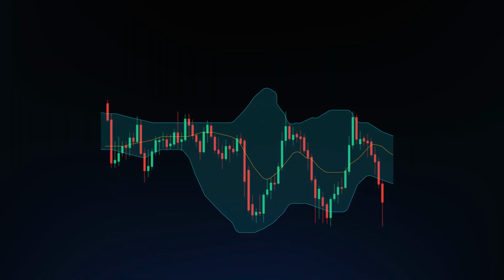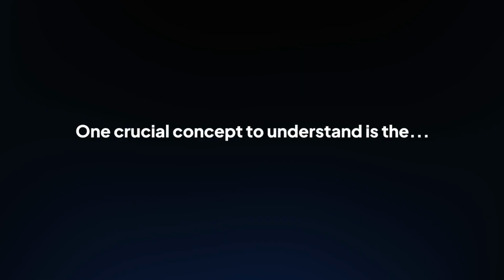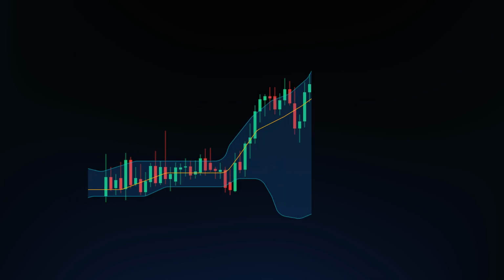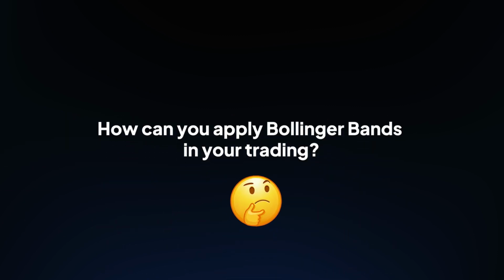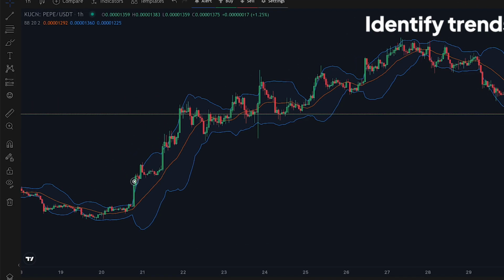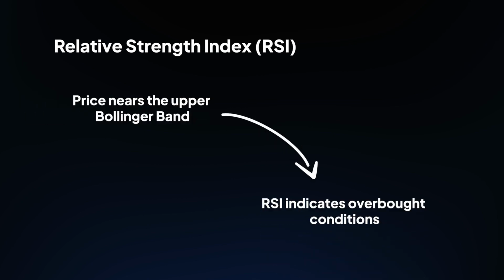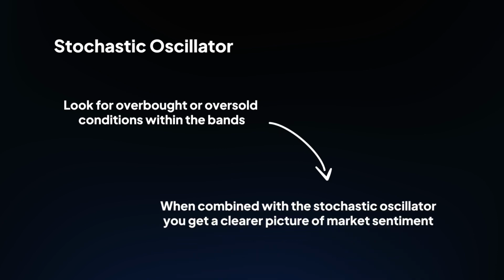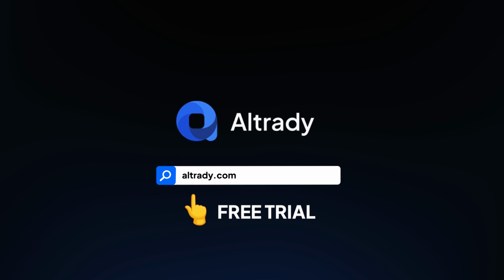Trade Crypto Using Bollinger Bands - Simple Guide for Traders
🤔Bollinger Bands are supposed to help you interpret market volatility. But what does that mean specifically for your crypto trades?

⛔️For one thing, you should not enter and exit positions too frequently based on minor touches or breaks of the Bollinger bands.

Check this video to understand more about:

🔹the essentials of Bollinger Bands
🔹how this technical indicator works
🔹plus, some proven techniques to boost your trading strategy

➰Bollinger Bands can transform your trading by providing critical insights into price volatility, trend identification, and market timing. Whether you're dealing with Bitcoin, Ethereum, or any other cryptocurrency, this tool can help you navigate the market like a pro.

📊We'll also show you how to combine Bollinger Bands with other powerful indicators like RSI, moving averages, and the stochastic oscillator for even more precise trading signals.

00:00 Intro
00:32 What are Bollinger Bands
01:18 What is the "squeeze"
02:03 How to trade using Bollinger Bands
02:35 Combine Bollinger Bands with other indicators
03:16 Conclusion